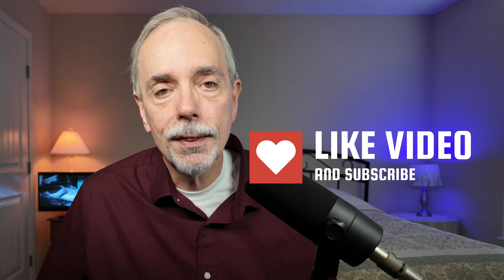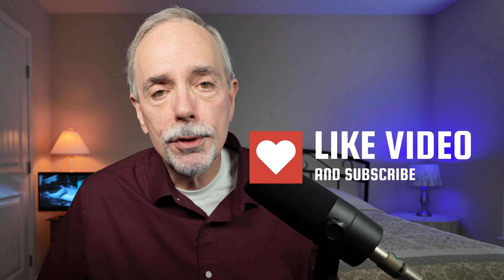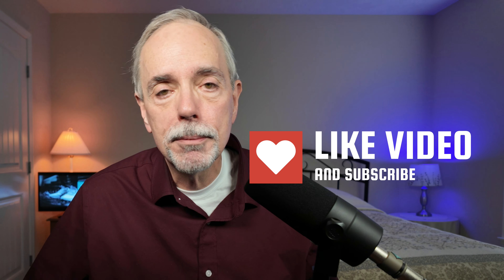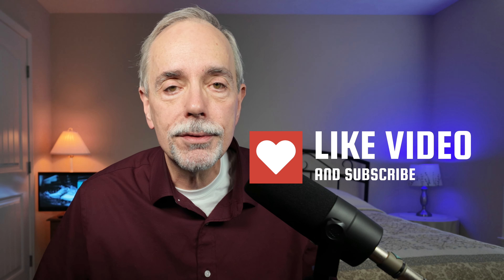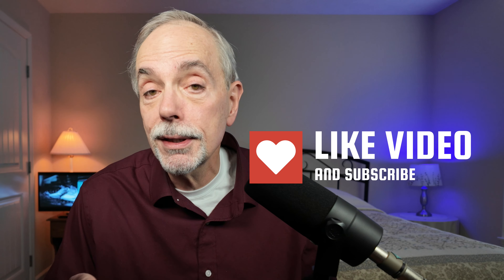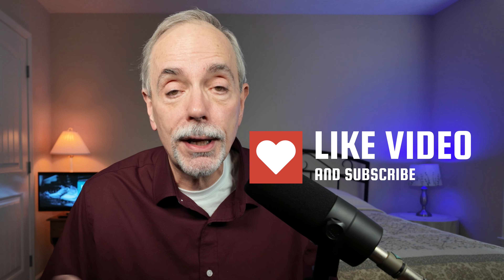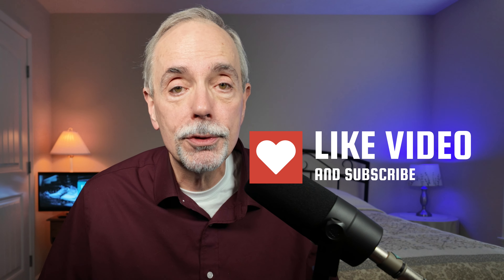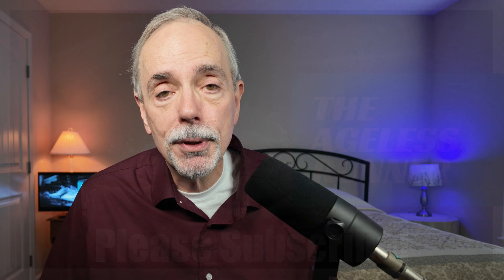Run Faster, Run Stronger: Harnessing Strides!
Running strides has many benefits and are an excellent way to improve your running.  And... running strides is easy!  Learn the benefits and how to run strides in this video.

Pepper Spray

Garmin HRM Pro

Running watch:
Garmin Forerunner 245

Body lubricants:
Friction Defense

Protein Supplement
Quest Powder
Quest Bar

Post Run Recovery
Endurox R4

Percussion massager:
Bob & Brad C2 Massager

Road Shoes:
Altra Provision
Saucony Freedom

Trail Shoes
Saucony Exodus
Saucony Peregrine

Winter Shoe
Saucony Peregrine Ice+3

Running Vest
Osprey Duro 6

Bone Conduction Headphones

Energy/Electrolyte Sources
SIS Gels
SIS Gels (extra electrolytes)
Tailwind Powder
Nuun tablets